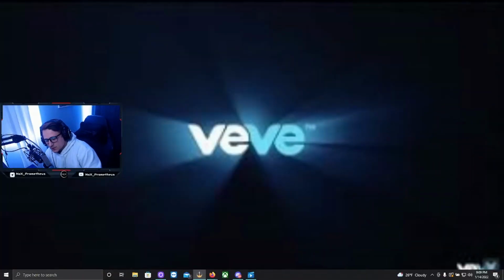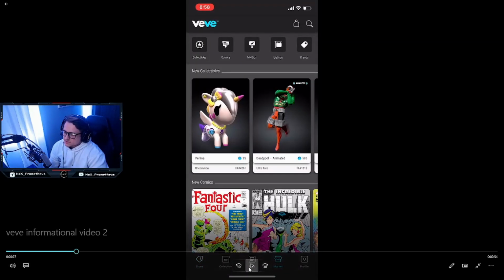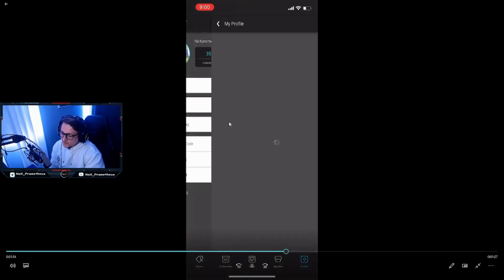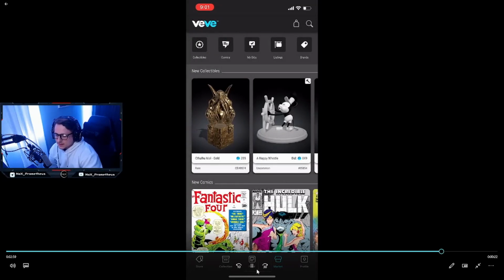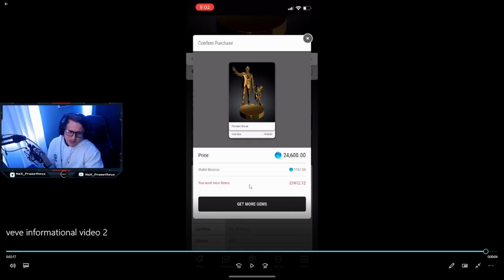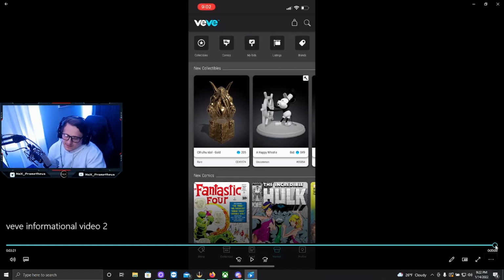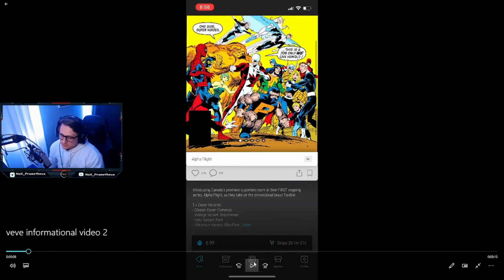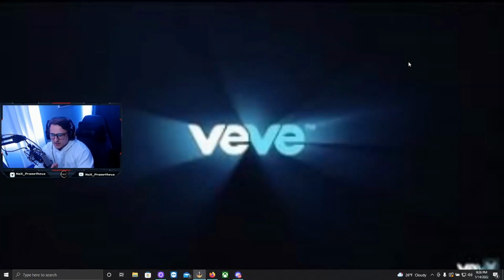How to buy on VeVe!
In this video i discuss the latest drop strategies curently on veve today, also i break down how to use and engage in the app!

Follow all socials to stay updated:

Trust me you wont regret it! we ar pushing just under 1k users!

Buy OMI here! -

Crypto referrals! -